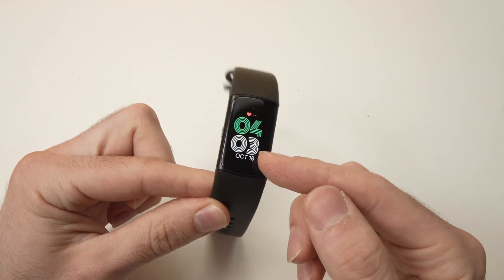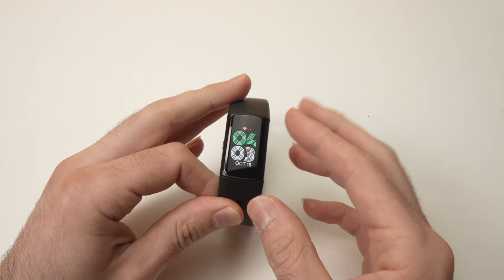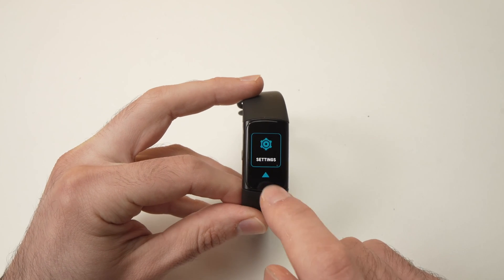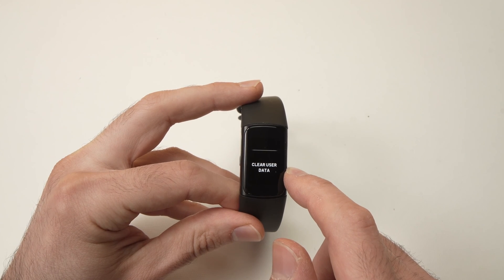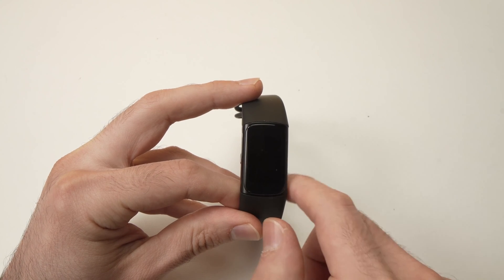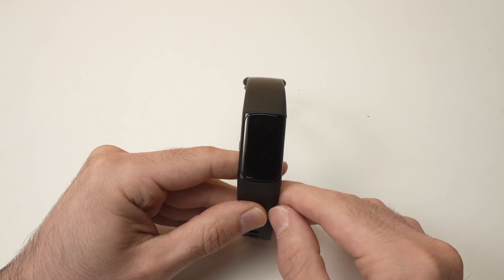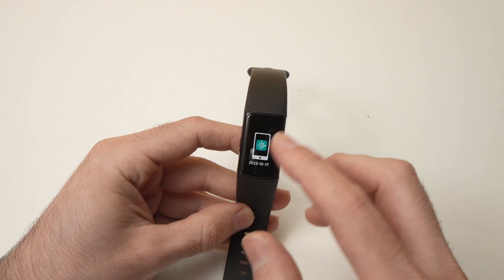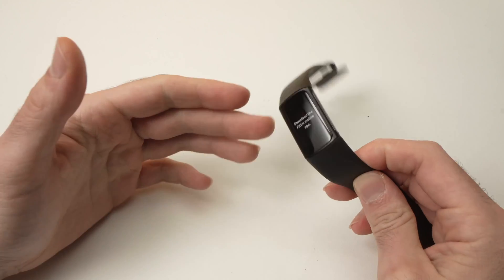Fitbit Charge 6 : How to Factory Reset & Clear User Data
I will show you step by step how to factory reset your Fitbit Charge 6 in case you are having problems with it or simply to sell it to someone else. This will erase everything including your personal data and it will unlink the Fitbit charge 5 from your phone.
↓↓Amazon links↓↓
►Fitbit Charge 6 Fitness Tracker
► Screen Protector for the Charge 6
►Metal Mesh Strap for the Charge 6
►Sport Bands for the Charge 6